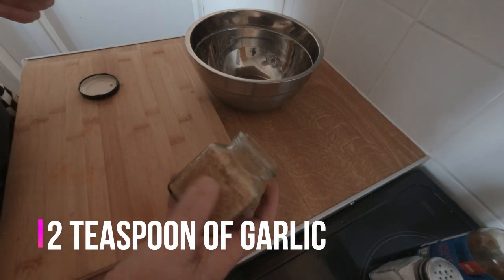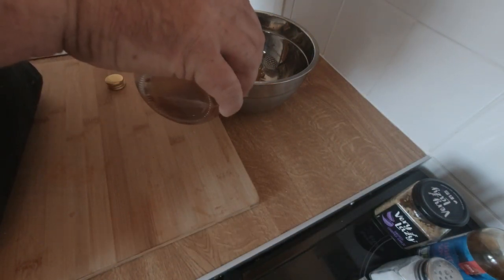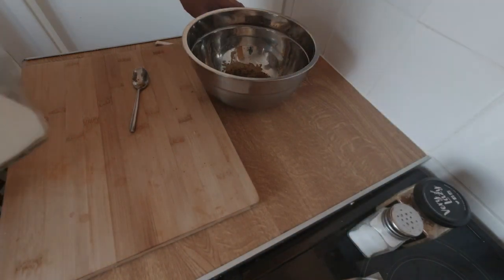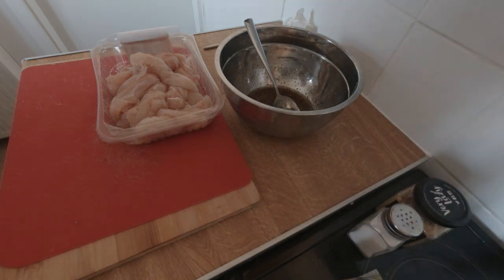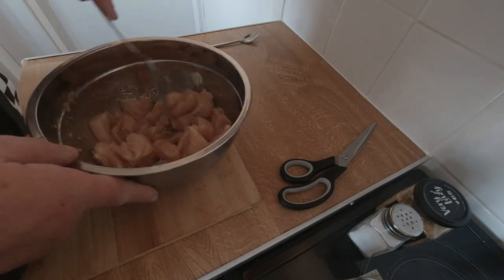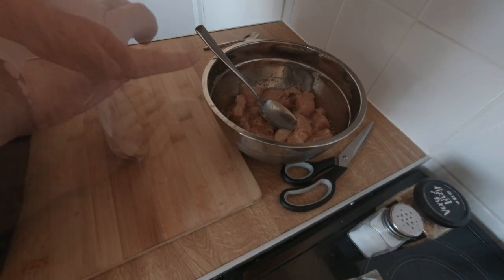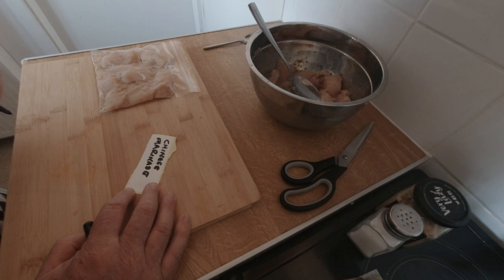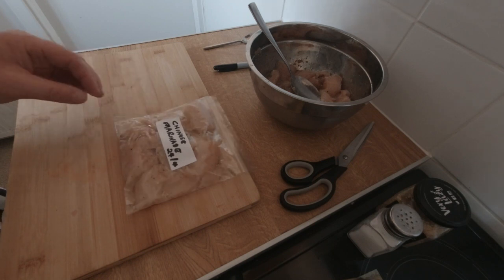Chinese Marinade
A super marinade which can be for Chicken. Pork, Beef and Prawns.